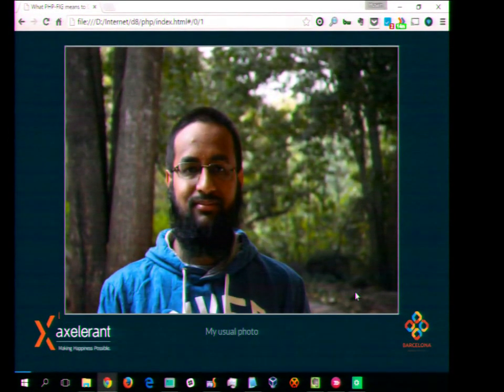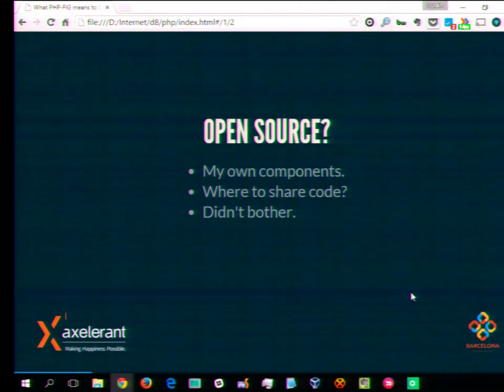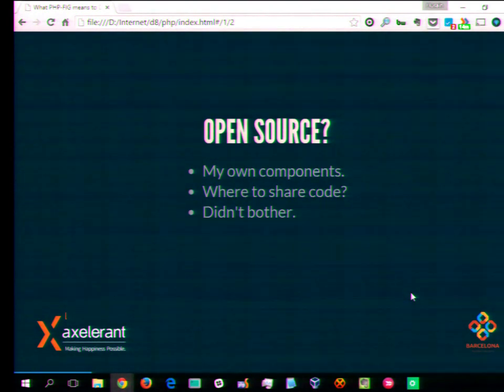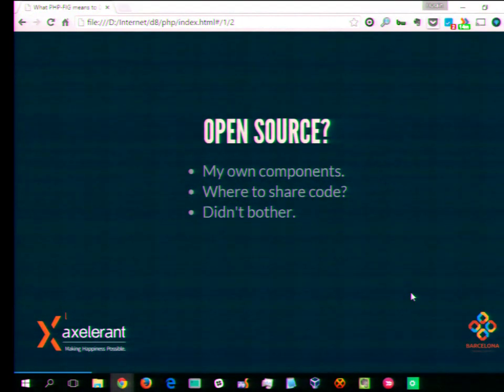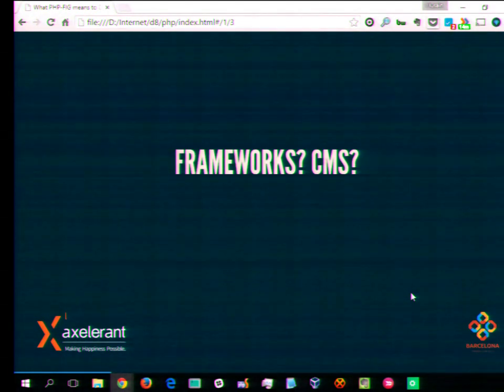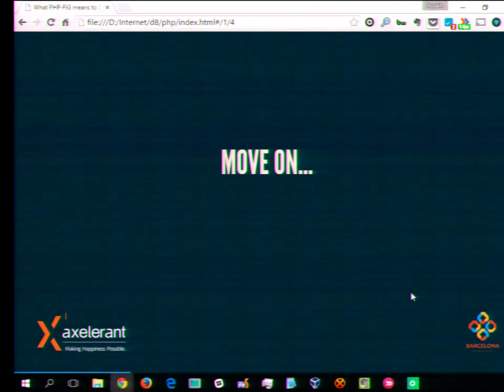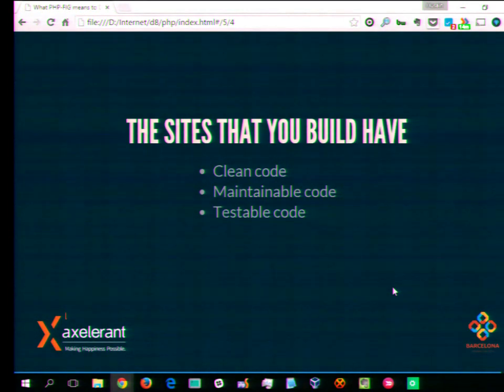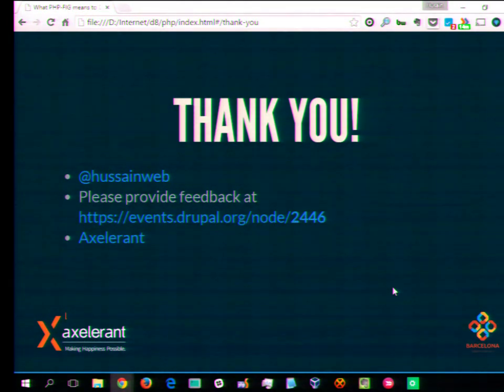DrupalCon Barcelona 2015: What PHP-FIG means to Drupal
Developers looking at Drupal 8 after working on Drupal 7 and earlier are often confused by the entirely new structure. These changes appear difficult to learn but in fact, are very simple and straightforward, and have enabled Drupal to interface with the bigger PHP world. This has been made possible by the PHP-FIG.

PHP-FIG (PHP Framework Interoperability Group) is charged with the massive task of defining common ground for various frameworks, and supporting that mission with clearly written PHP Standard Recommendations (PSRs). PSR-0 through PSR-4, and recently PSR-7, have been published and being used in almost all modern PHP applications including Drupal. Other PSRs have been drafted and being discussed at this time. Learn more about these PSRs and how they are making developing applications with PHP easier for developers and fun again.

During this session, we’ll talk about various topics like:

The world before PHP-FIG - problems with reusability, consistency, and interoperability.
Why was PHP-FIG formed, who are in it and what are the various PSRs?
Has Drupal 8 improved or just got complicated by adopting PSRs?
How does that help you as a developer in writing more testable and reliable code?
How does it make maintaining your PHP application a much simpler task?
Has the general health of the PHP ecosystem improved since the formation of FIG and it’s doses of PSRs? AKA: Has interoperability between different PHP components improved since we started adopting these PSRs?
We will look at Drupal 8 itself and other applications and frameworks that have adopted these standards and see how it has helped. At the end of the session, the audience would gain a deeper understanding of the PHP-FIG, various PSRs, and Drupal 8 itself.